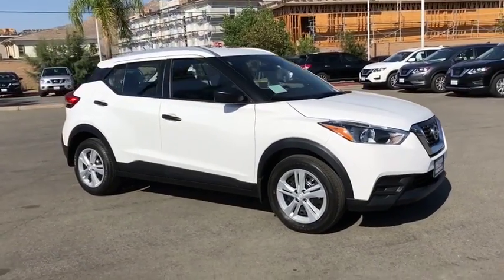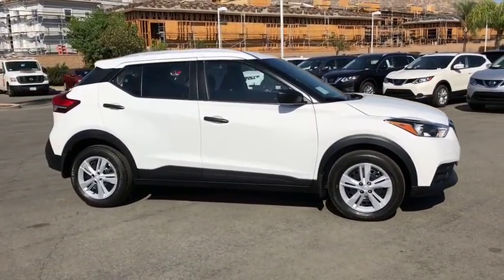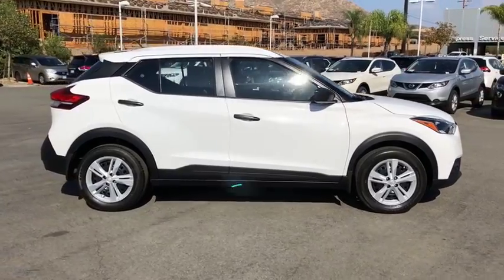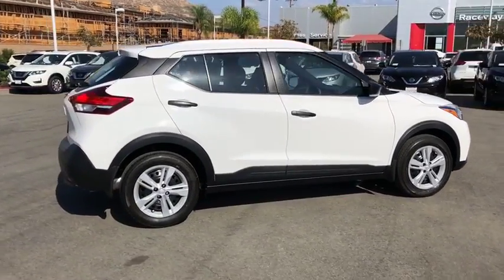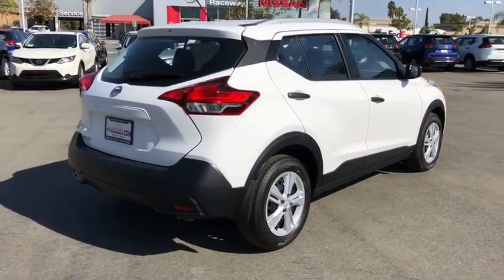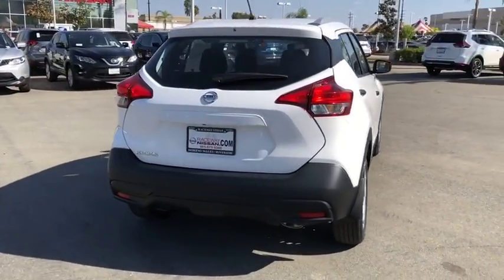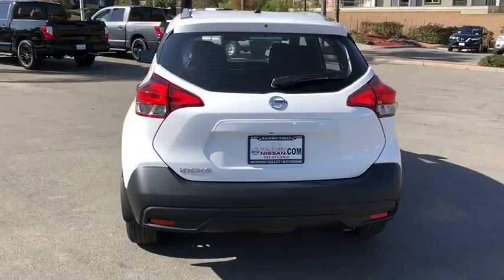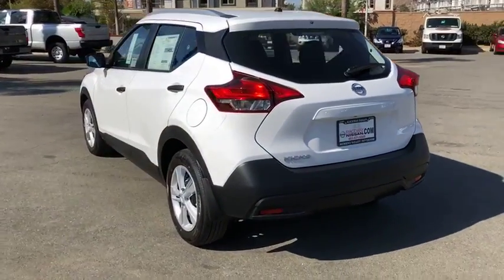2018 Nissan Kicks Moreno Valley, Riverside, Hemet, Perris, Temecula, CA N24050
N 2018 Nissan Kicks available in Moreno Valley, California at Raceway Nissan. Servicing the Riverside, Hemet, Perris, Temecula, CA area.

Raceway Nissan
6030 Sycamore Canyon Blvd

Fresh Powder 2018 Nissan Kicks S FWD CVT with Xtronic 1.6L 4-CylinderbrbrRecent Arrival! 36/31 Highway/City MPGbrbrbrWe have many different makes and models available including a wide selection of cars, trucks, vans, and SUV's. Raceway Nissan auto group has access to thousands of new and used vehicles which means we can find the right vehicle FOR YOU. Price includes: $500 - Nissan Customer Cash - Kicks/NV/NV200/Titan. Exp. 10/31/2018